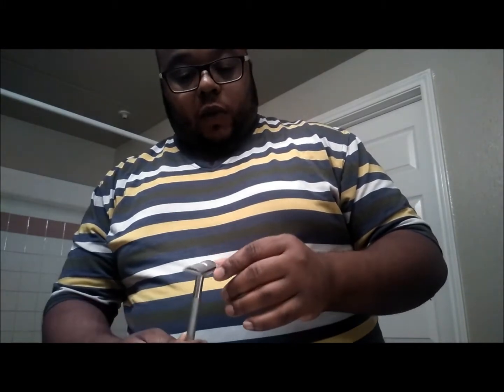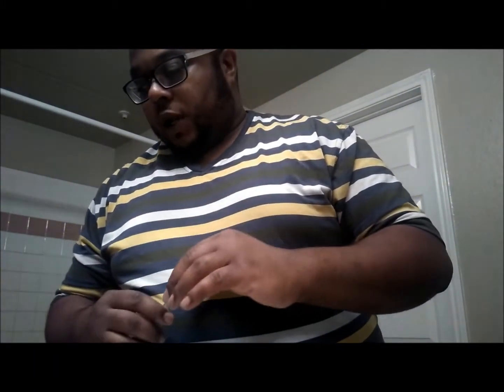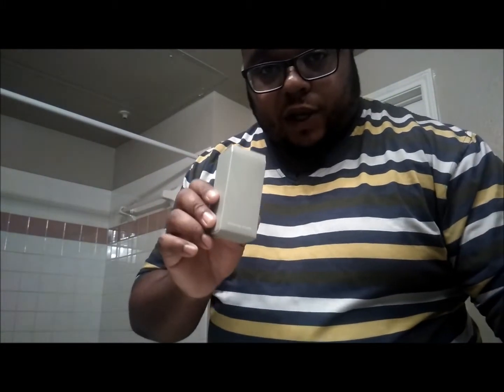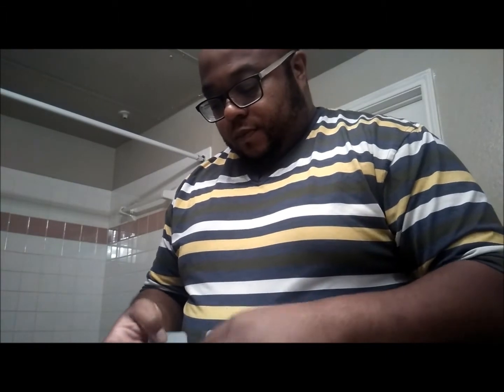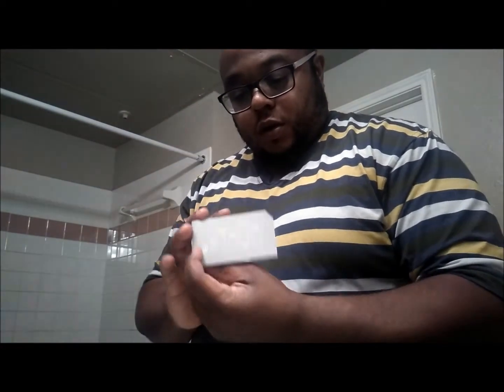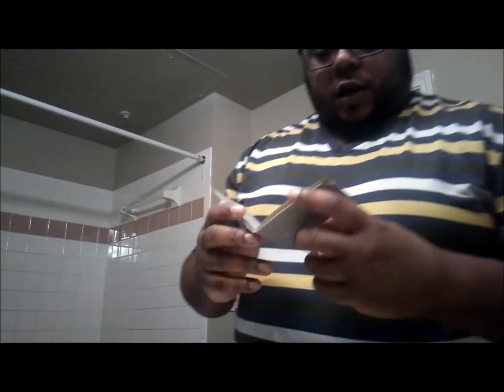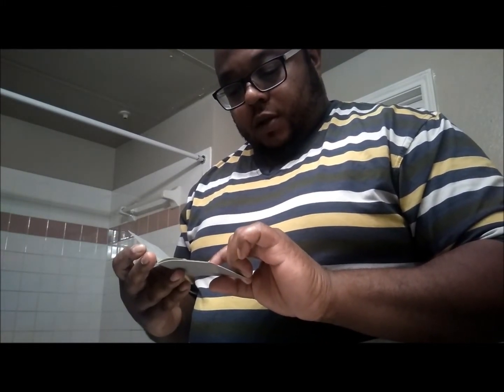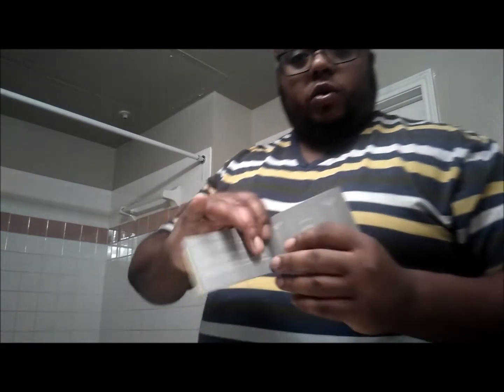Bevel Shaving System; Shaving My Head Pt. 1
It was past time to shave my head, and no better way to do it than to try a new product. Check out part 1, where we go through steps laid out in the booklet.
Side note; some of the video does not capture my actual head being shaved, but I do use it along with the "Cut Buddy" to clean my beard up.
follow bevel @bevel